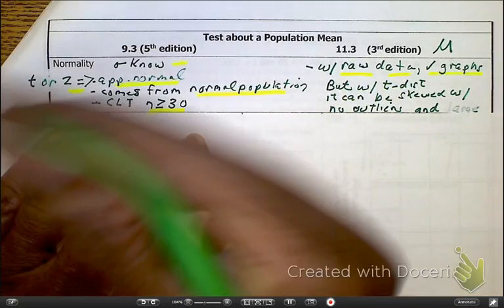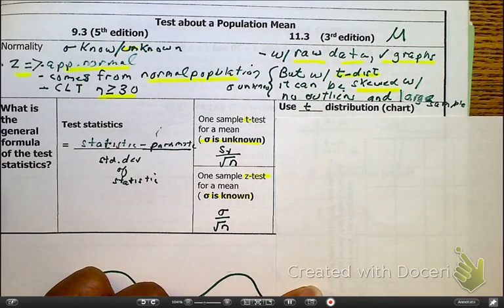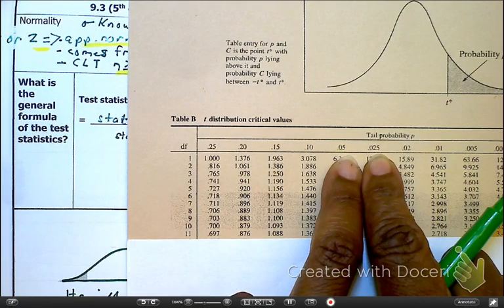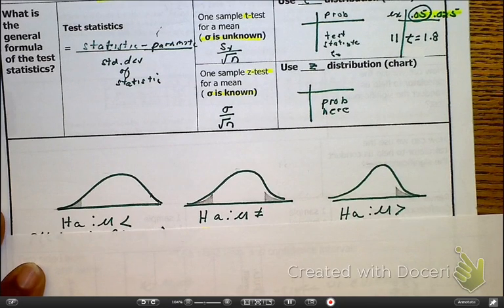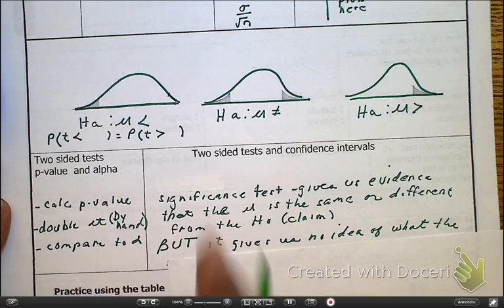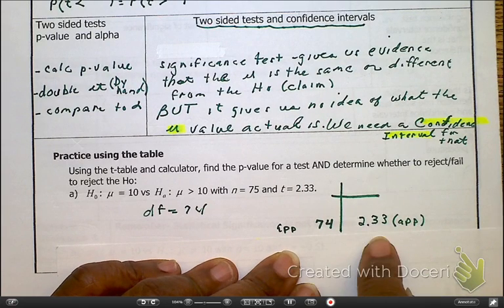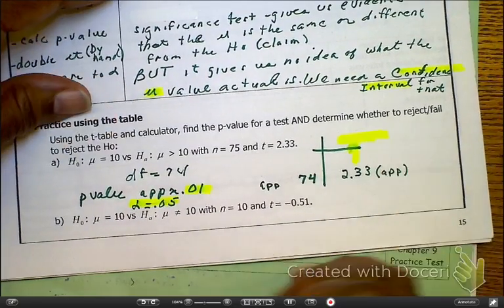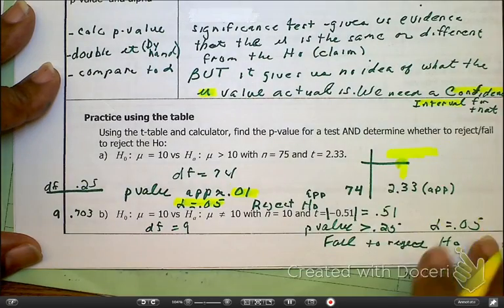9.3. Test about a Population Mean - 1